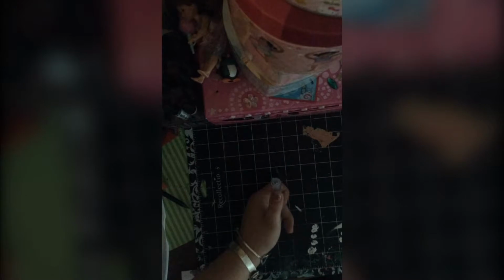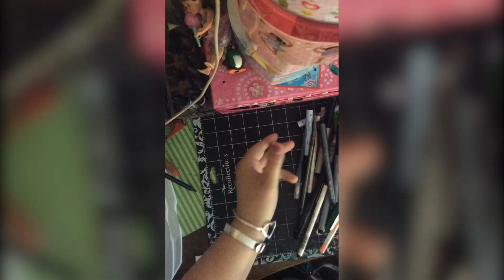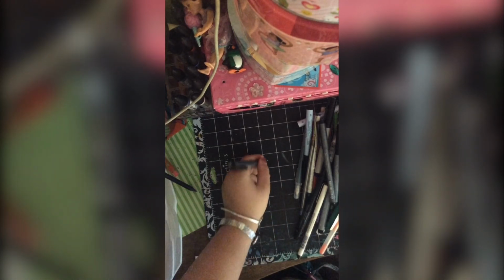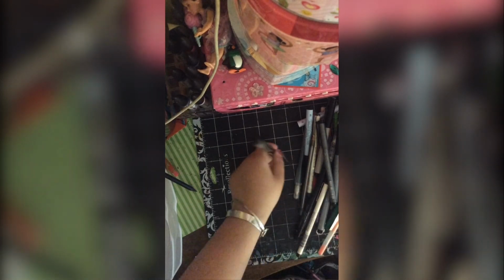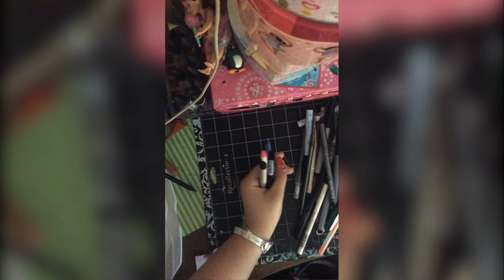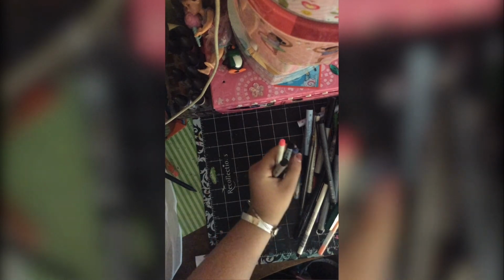My inktober supplies